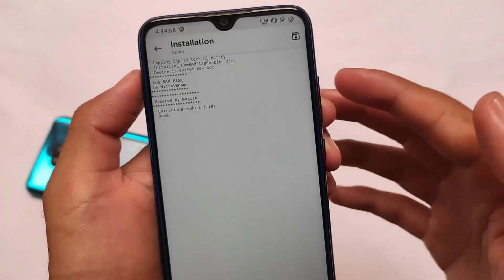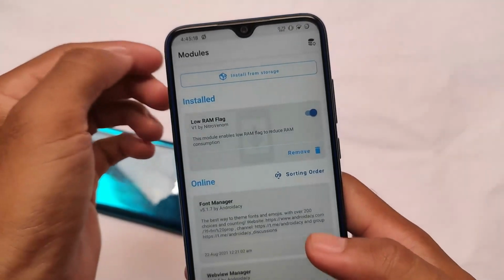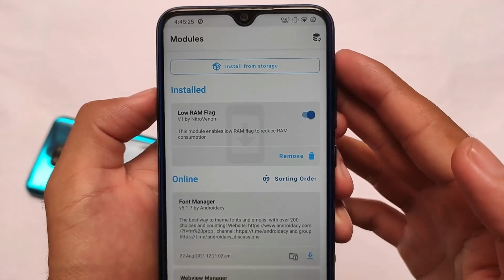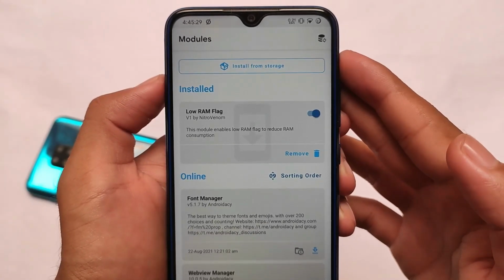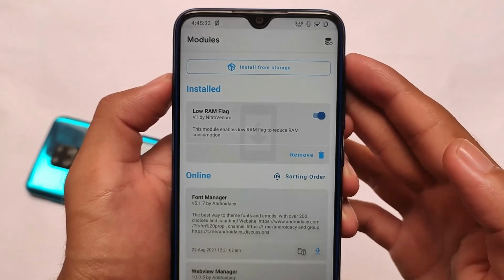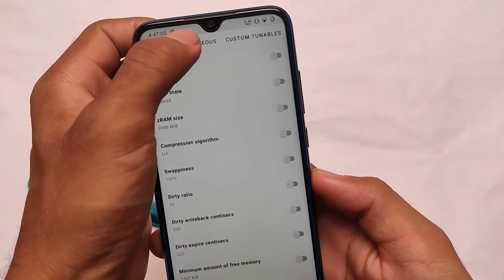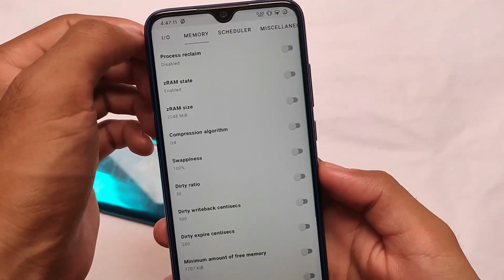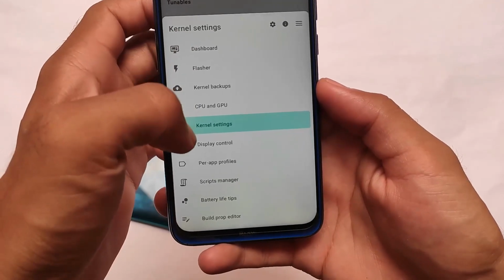Low RAM Flag Enabler - RAM Management Magisk Module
Hey guys, What's Up? Everything good I Hope. In this Video, I'm gonna show you " Low RAM Flag Enabler - RAM Management Magisk Module " . Make Sure to watch this video till the end to understand everything.